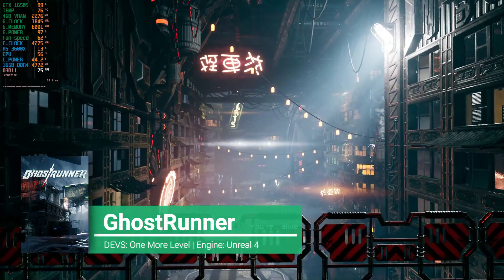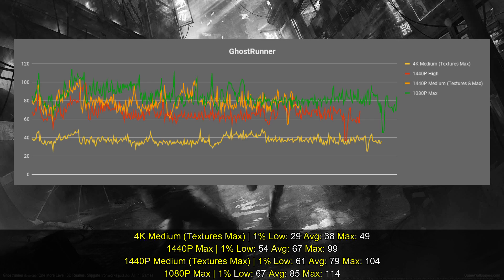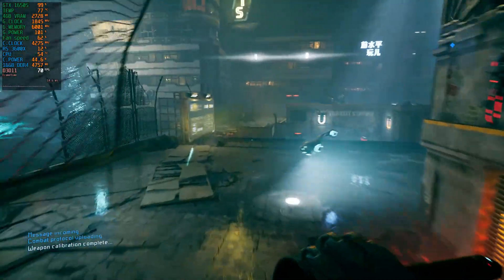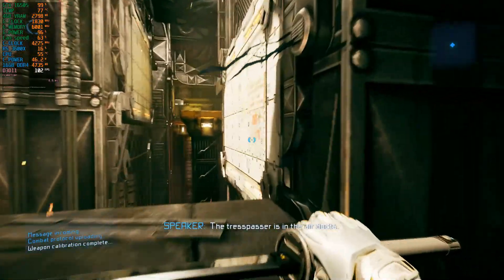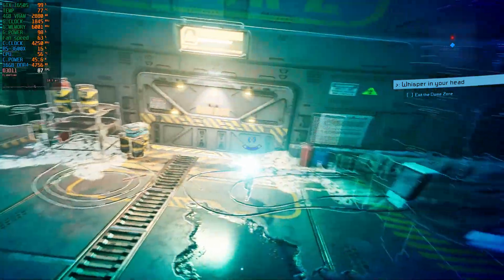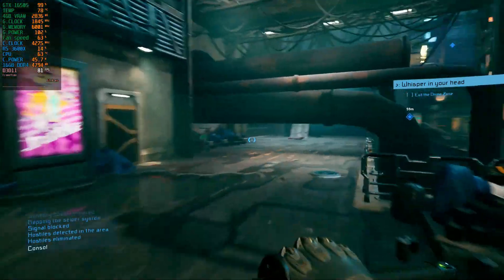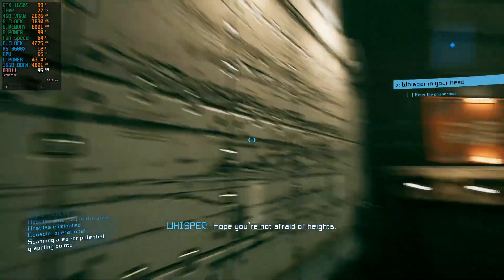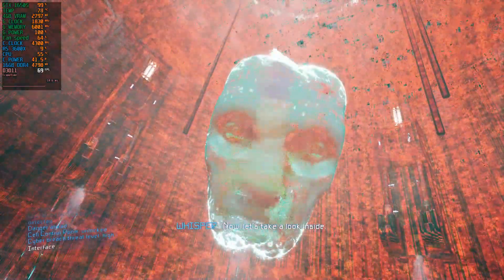GhostRunner | GTX 1650 Super | Performance Review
*SUPPORT THE CHANNE*

*Settings*
1080P
Epic Settings (RTX OFF)

*Framerate*:
1% Low: 67
Avg: 85
Max: 114

*PC Specs*
CPU: AMD Ryzen 5 3600X
Ram: 2x8GB Gskill Trident Neo Z 3600MHZ CL 16
MBoard: MSI B450M Mortar Max
GPU: Zotac GTX 1650 Super 4GB GDDR6
SSD: Crucial MX500 500GB
PSU: Corsair TX-650W

*Software*
GPU Drivers: Nvidia ForceWare 445.87
OS: Windows 10 PRO 1909
Video Recorder: Nvidia ShadowPlay
Monitor Stats & FPS Logging: Msi Afterburner 4.6.2
Data Organizer and Cloud: Google Docs
Video Editor: Wondershare Movie Editor